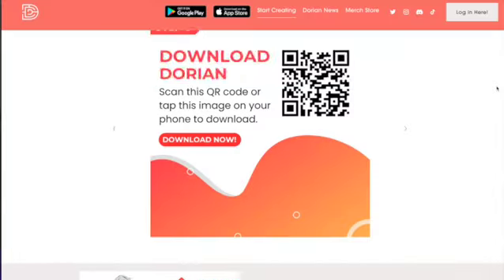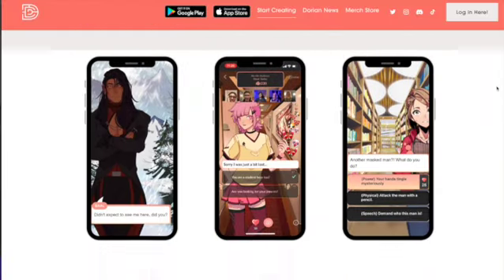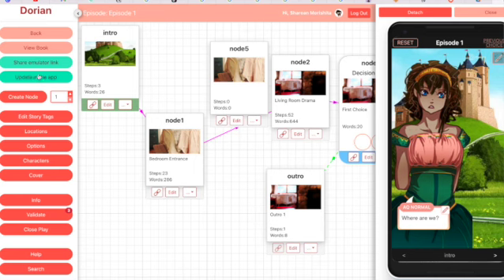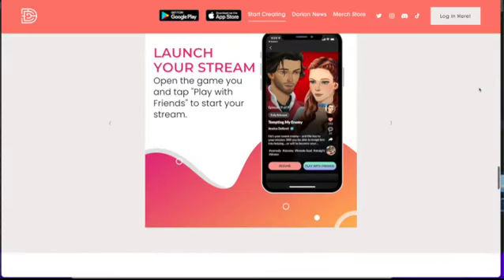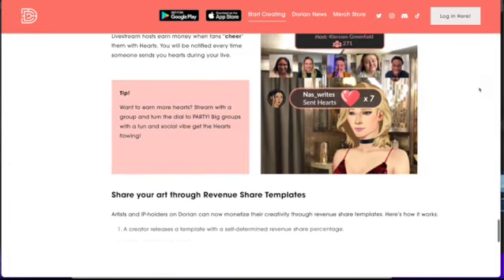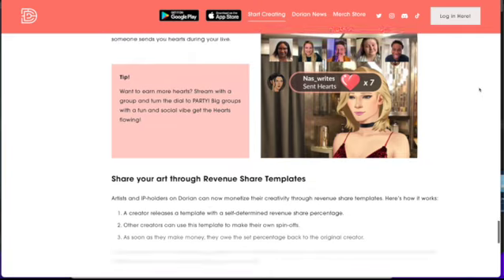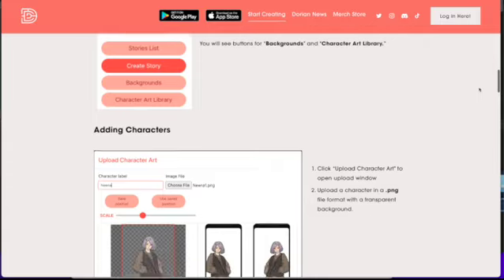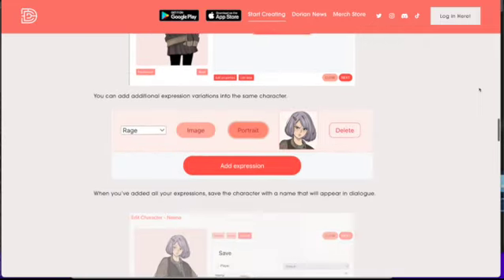How to Make money as a Creator on Dorian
From the creators of Dorian.Live, a new platform where everyone is welcome to write stories and make money streaming their or their friends story games for free!

Fans can also support creators with hearts to help encourage and support their creative content journey!